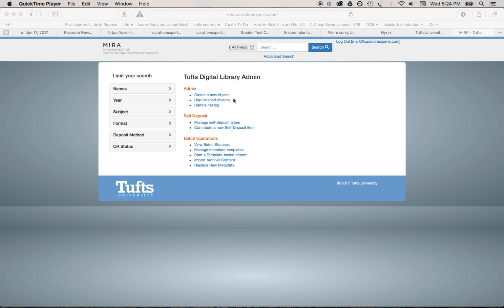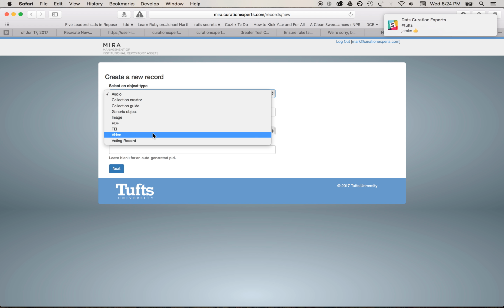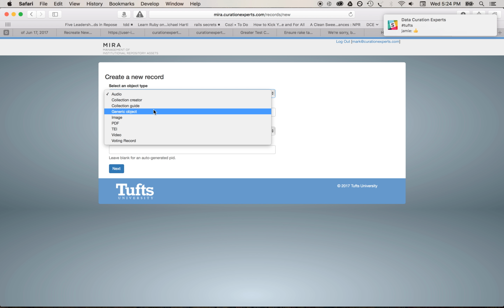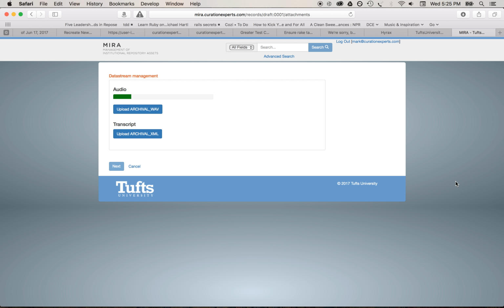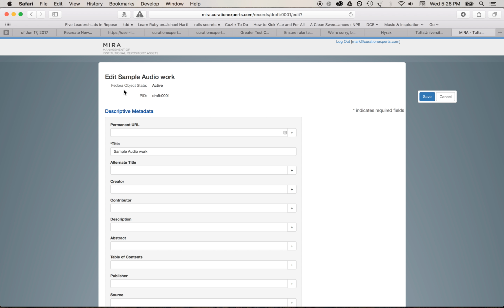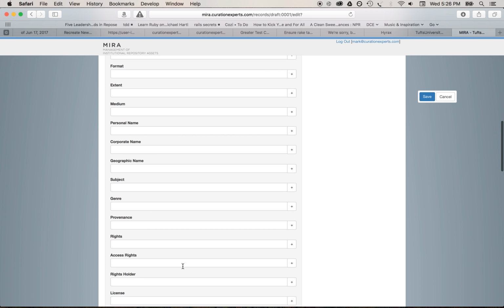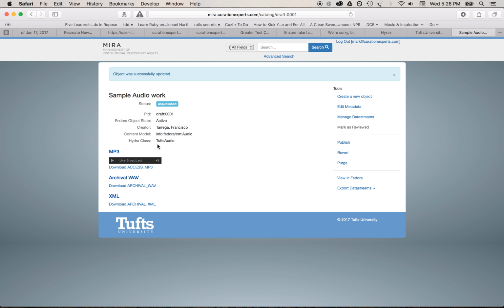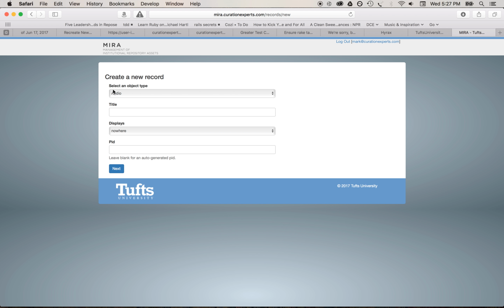Mira new object creation